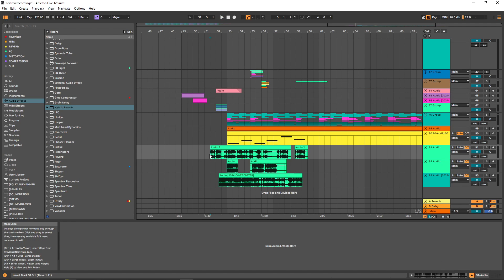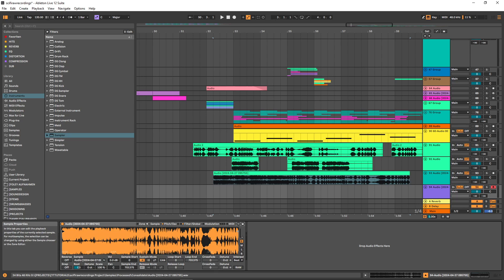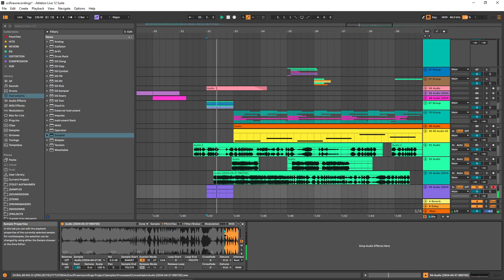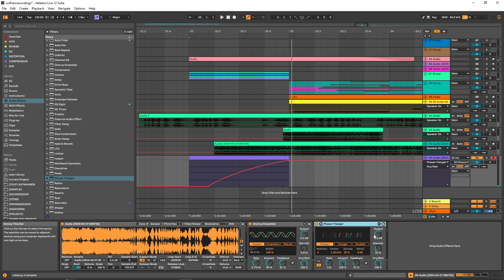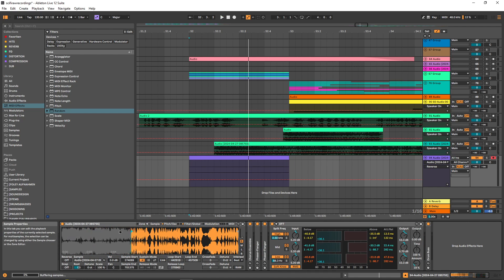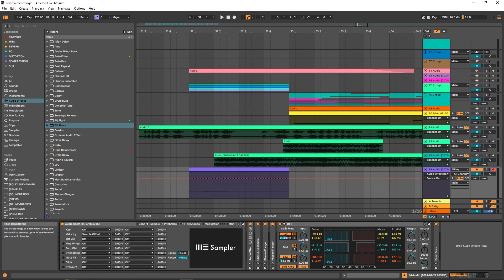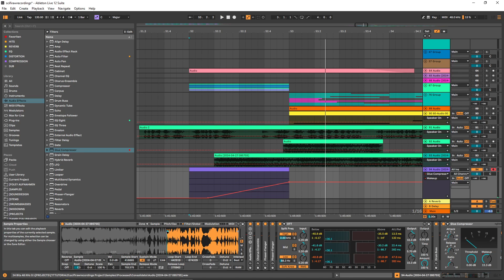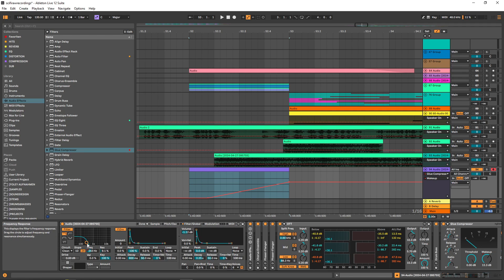Sci-Fi Impact Sound Design Technique (Magic Spells, Weapons & More)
Create your own sound design assets for futuristic/ sci-fi sounds: Sci-Fi Impact Sound Design (Magic Spells, Weapons & More)

In this sound design tutorial I will show you a sound design technique you can use to create sci-fi sound assets for weapon or spell sounds.

I'm using exclusively Ableton stock plugins in this tutorial but you should be able to recreate this with other DAWs and plugins as well.

The source I'm using in this video are created based on the technique I showed in another video:

0:00 - The sounds
0:19 - Intro/ Explanation
0:50 - Sampler setup
1:55 - Multiple notes technique
2:45 - Ableton sampler looping
3:13 - Adding effects & automations
4:24 - Ableton randomization
5:33 - Disperser effect with EQ Three
5:51 - Midi pitch envelopes
6:35 - Filter technique